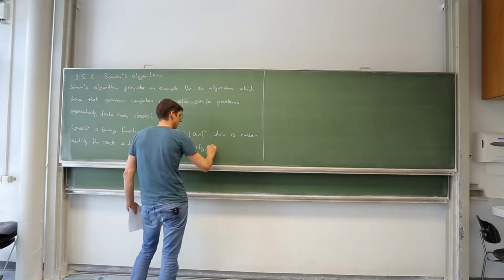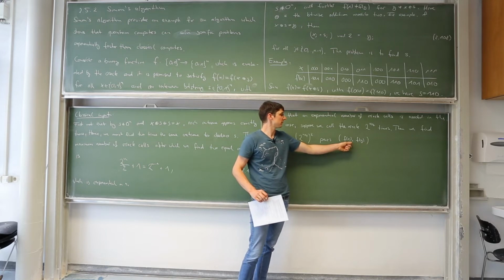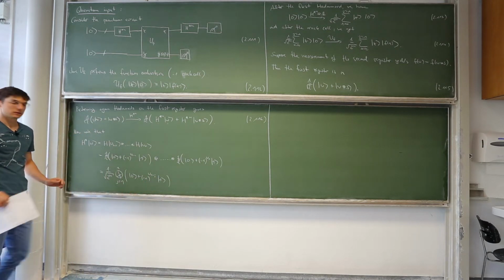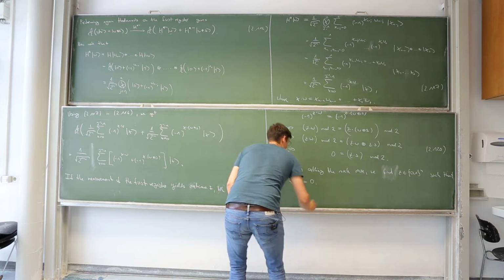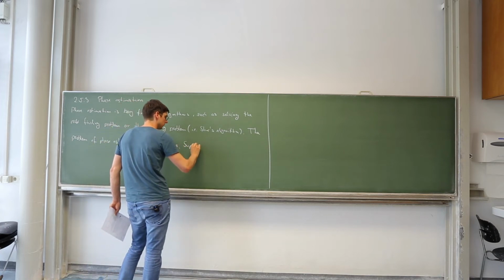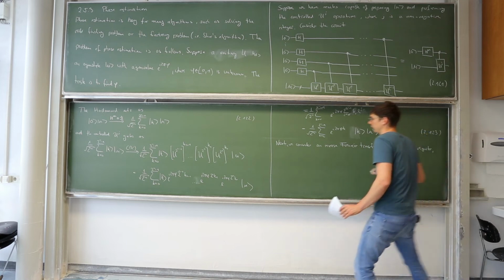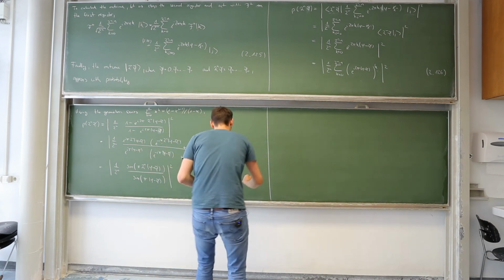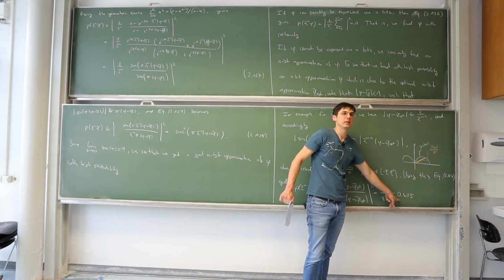Quantum Information Theory -- Lecture 10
Lecture 10: Simon's algorithm, Phase estimation